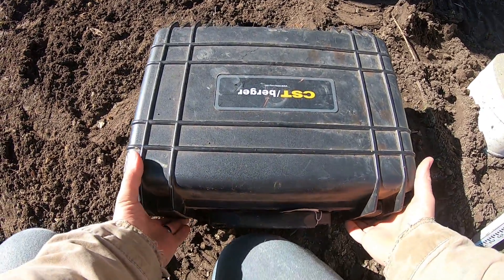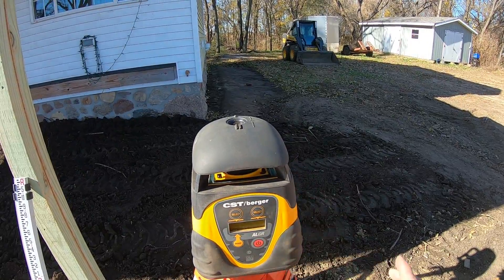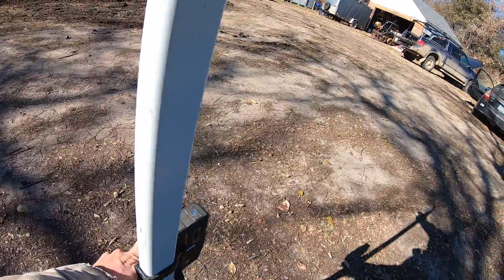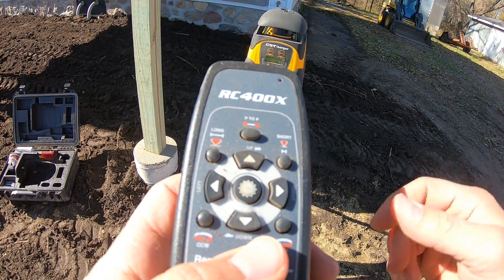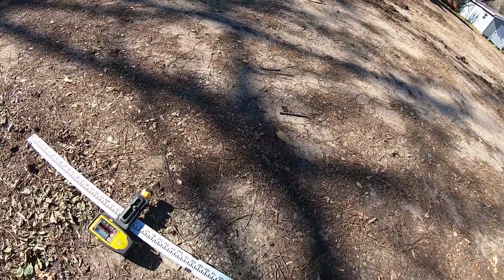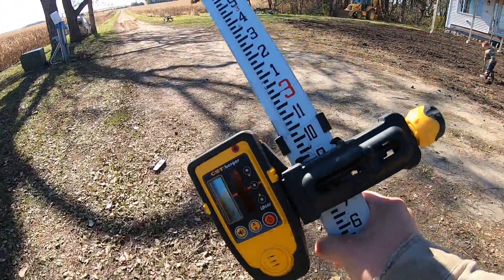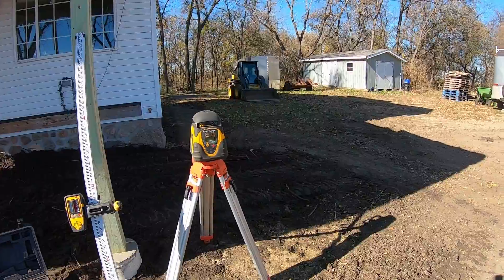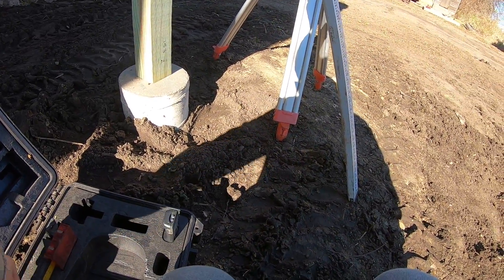How To Set Up a Rotary Laser Level Transit & Set Dual Slope Settings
Johnson Dual Slope Rotary Laser
Johnson NO SLOPE Inexpensive Option

Using a rotary laser is extremely useful for grading and laying drainage piping systems. In this video I demonstrate the basic principles of setting up a "transit" rotary laser level and checking the slope feature.

0:00 - Rotary Laser Level Transit Intro
0:50 - Only Move While Turned Off
1:35 - How To Set Up Transit Receiver
3:15 - Setting Up For A Slope
6:33 - Different Alerts & Meaning
7:16 - Dual Axis Sloping
9:06 -Safety & Manual
9:37 - SUBSCRIBE!!!

Blessings,

Ben